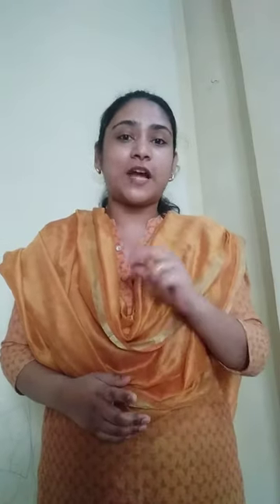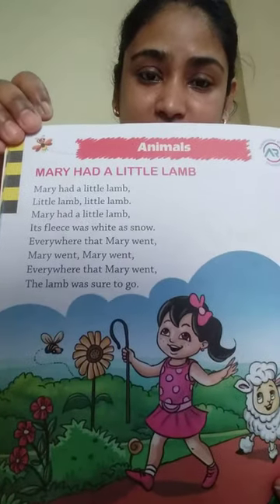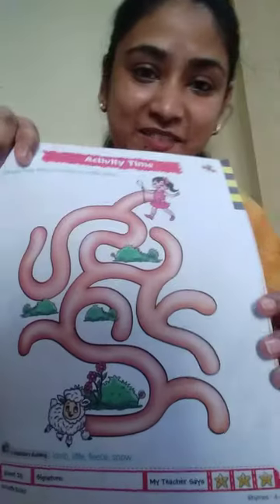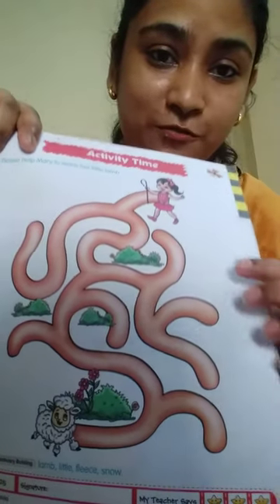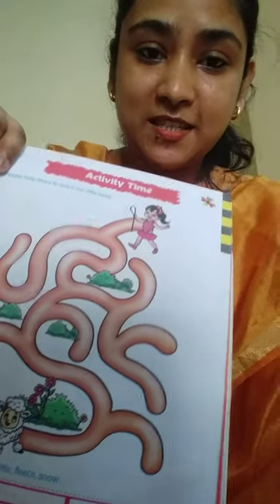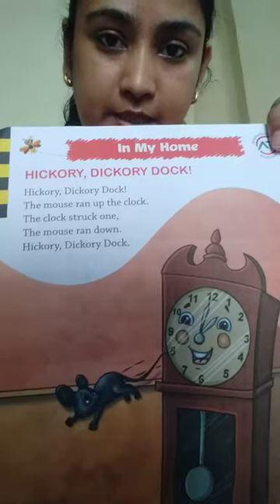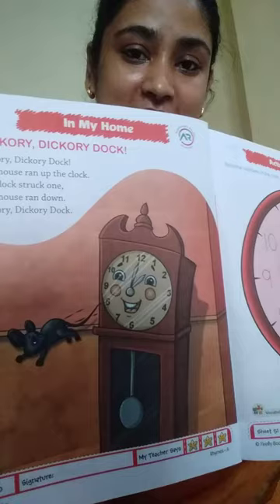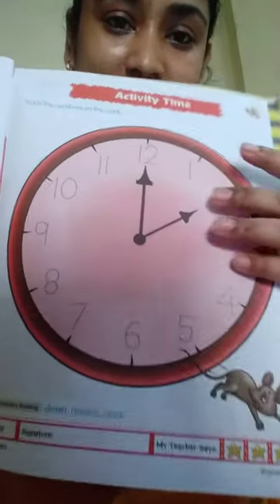The Orbis School - English - Nursery - New rhymes from the book - September 1